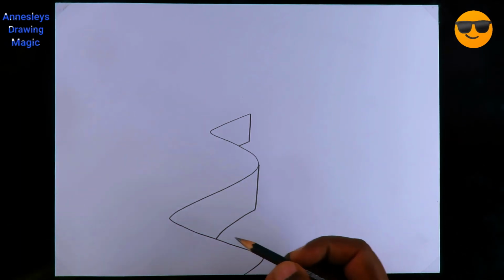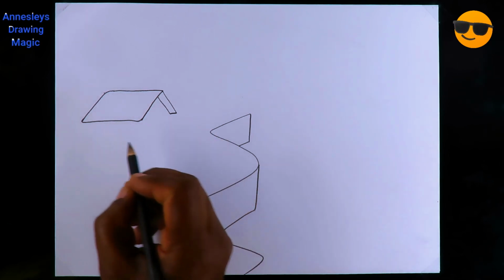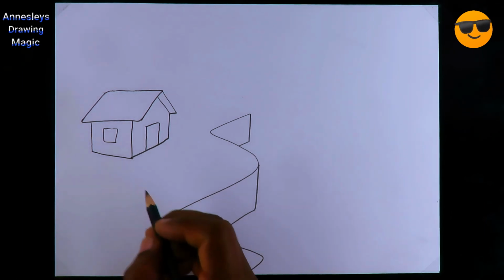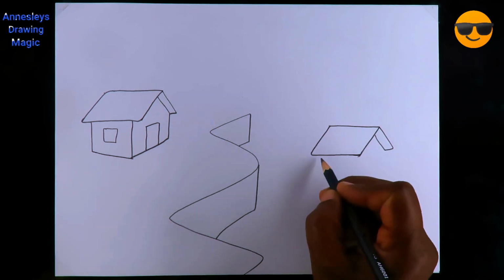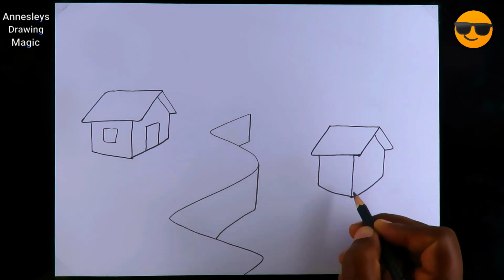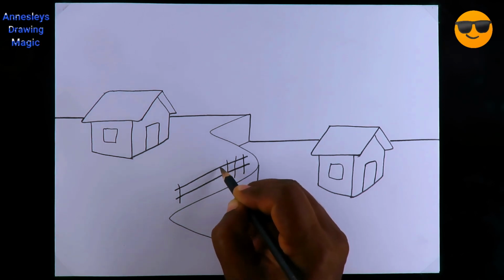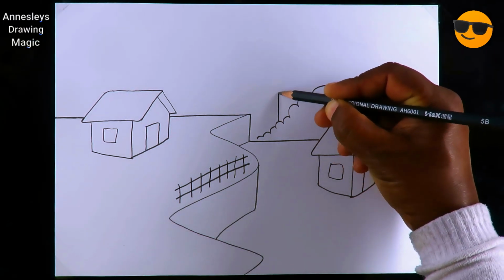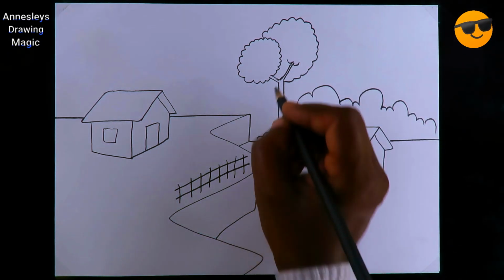How to Draw a Beautiful Village Scenery 😎 / Easy House Drawing 🤗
Hello Friend.., Let's DRAW beautifully... HA HAA...😎😎
annesleys drawing magic
annesleys drawing academy
annesleys drawing
annesleys art
annesleys
art
drawing
house drawing easy
how to draw
drawing magic
drawing academy
art academy
easy drawing
palace drawing
how to draw a house
how to draw a palace
pencil drawing
pencil sketch
sketch drawing
house sketch
drawing for kids
kids drawing
school drawing
how to draw a school
building drawing for beginners
house scenery
scenery drawing
beautiful drawing
beautiful scenery drawing